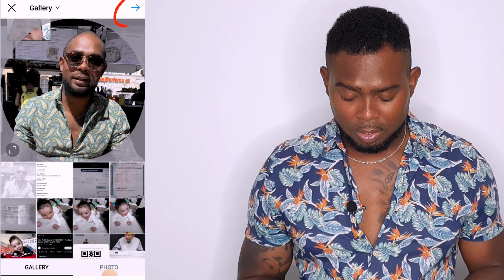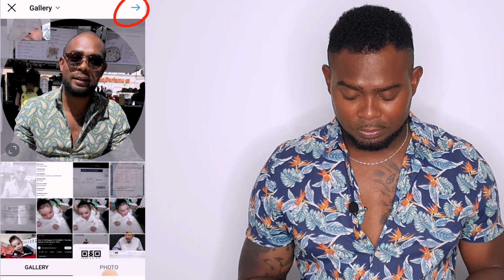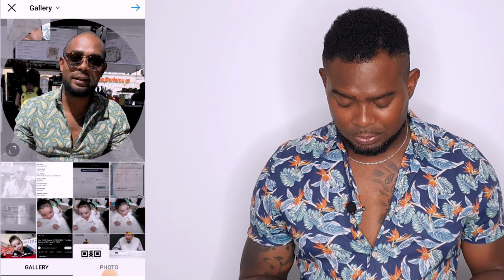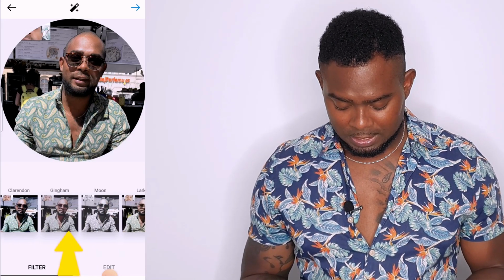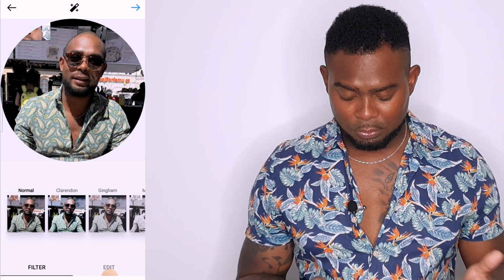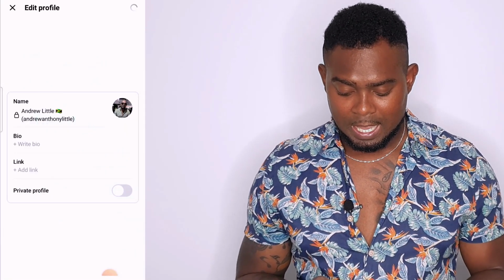How To Change Profile Picture On Threads - Full Guide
Let me show you step-by-step how to change your profile pictures on the Threads app.
In case you ever need to change your profile picture, this is a full guide that will help you to successfully change, remove or even import pictures from Instagram.

Do you have any questions? Leave them in the comments below or shoot me an email.